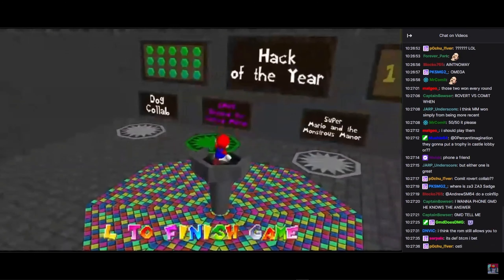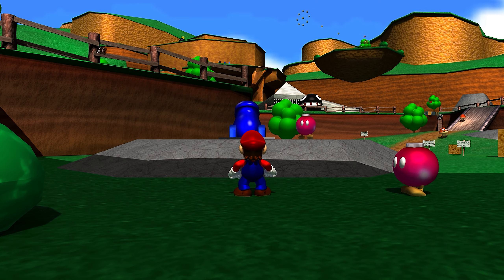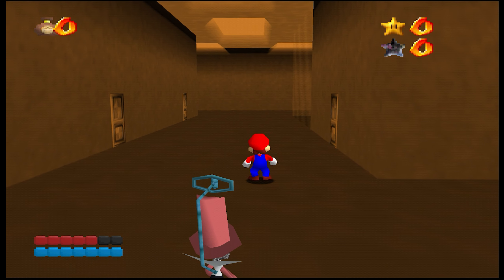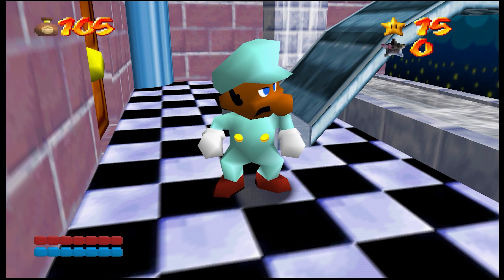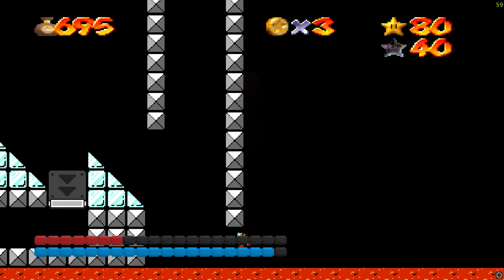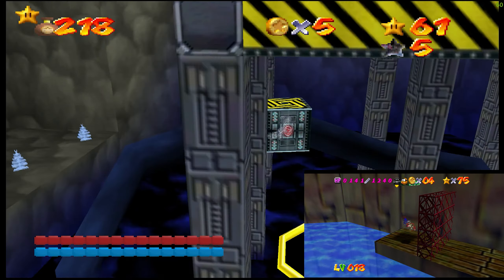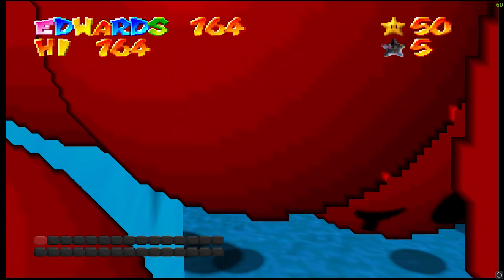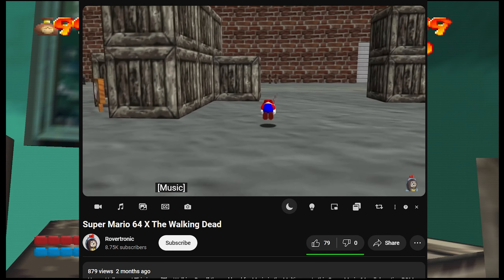Beyond The Cursed Mirror.z64 - Hack of 2023 Winner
This Rom Hack is a pretty good example of what hard work 3 years in the making can bring about and considering the major hacks main lead being a one man with a few extra helpers and with a whopping 120 Stars plus all the other collectables to boot. Yeah this deserves the award for SM64 Hack of 2023

I also spent way too much time piecing the thumbnail for this
Note to self: Maybe -25db isn't the best to have the Hard Limiter, -20 should be the sweet spot

SM64: Beyond the Cursed Mirror is a major Super Mario 64 ROM hack created by Rovertronic, which contains 15 custom-made courses and 120 stars waiting to be collected. With a unique in-depth story, original characters, and new mechanics, this SM64 ROM hack will provide a traditional yet unique experience.
I'd highly recommend you try it out, it even works on Console